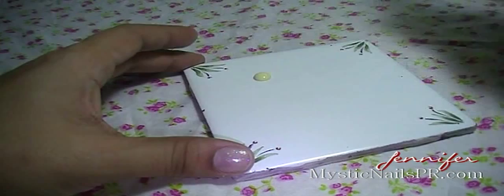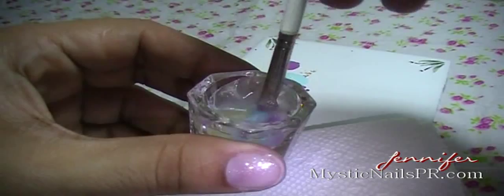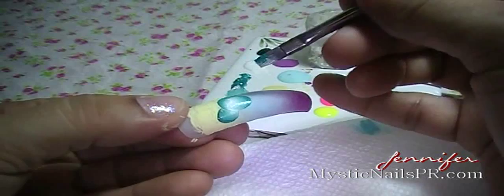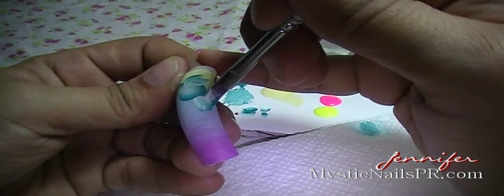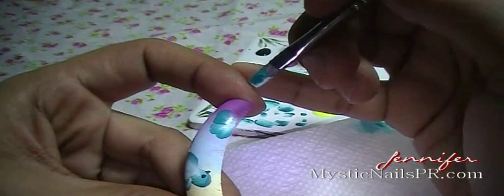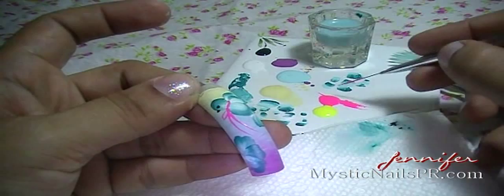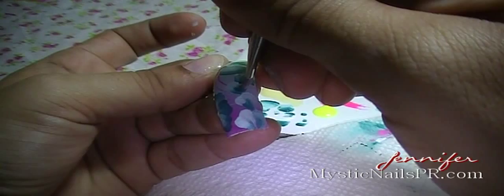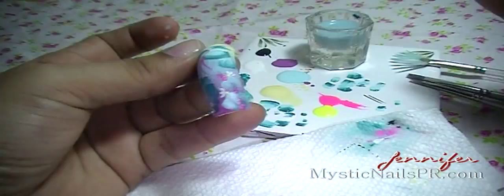One Stroke Bird Flower Spring Easter Nail Art Design :::... ☆ Jennifer Perez of Mystic Nails ☆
♥ XOXO Jennifer Perez of Mystic Nails ☆

Thankx for taking your time watching and supporting!  :::.. ☆

☆▬▬▬▬▬▬▬▬▬ஜ۩۞۩ஜ▬▬▬▬▬▬▬▬▬☆­­
..::: MATERIALS USED :::...

(¸.❤•´ (¸.• ..::: Mystic Nails ~ Jennifer Pérez ~ Jenz Art Creations ::.. ¸.•*´¨)★

☆▬▬▬▬▬▬▬▬▬ஜ۩۞۩ஜ▬▬▬▬▬▬▬▬▬☆­­